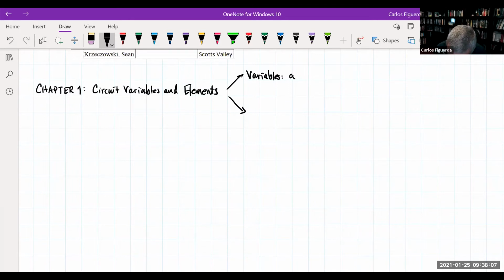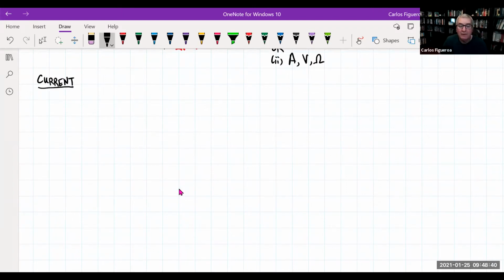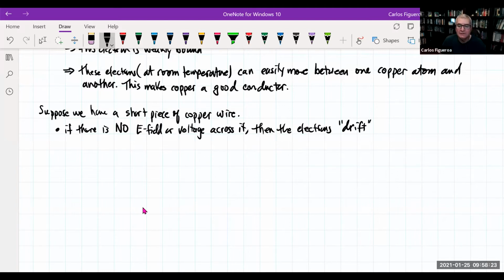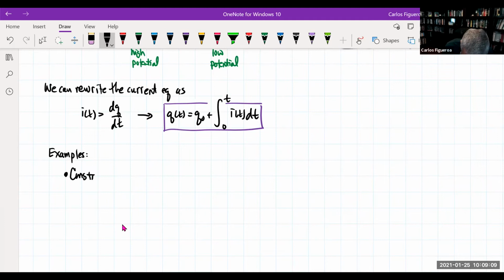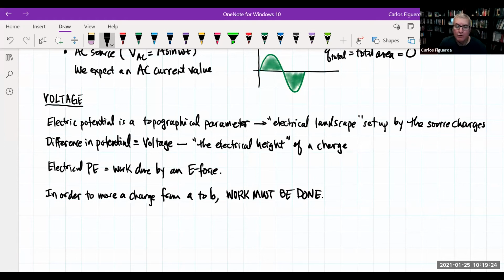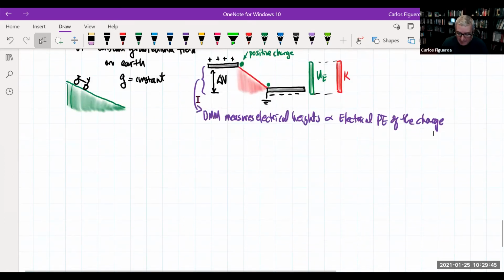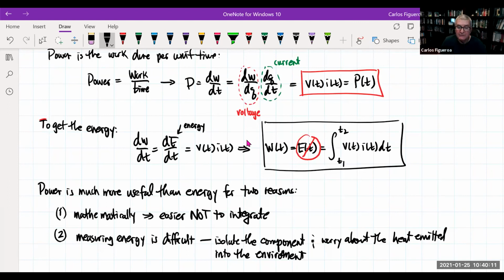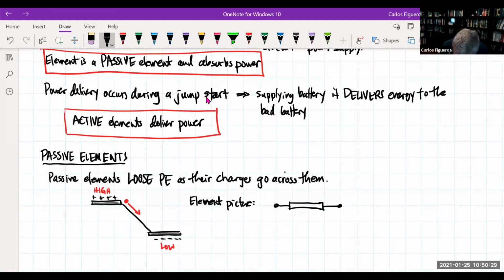Engr 15 Lecture 1.1: Current, voltage and power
Review of current, voltage, passive and active elements.